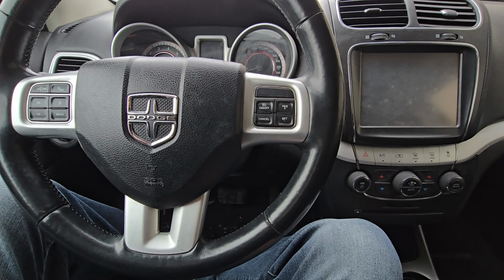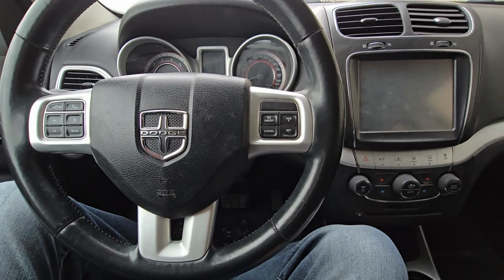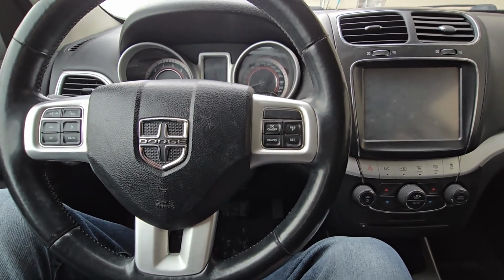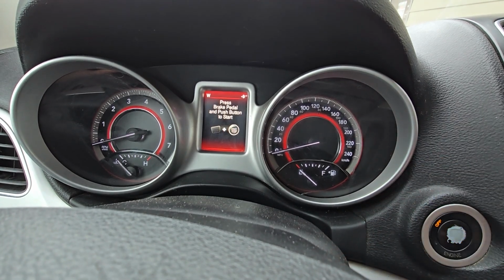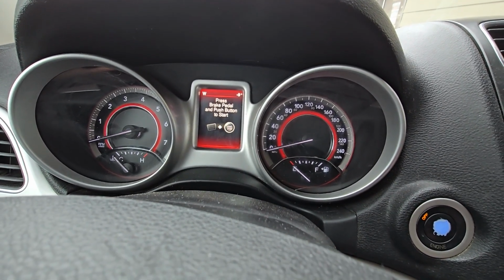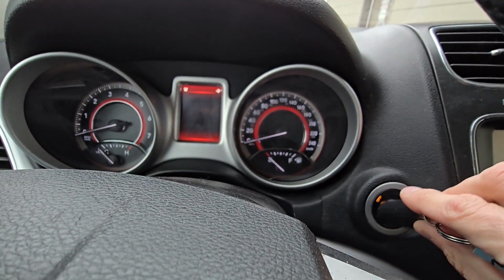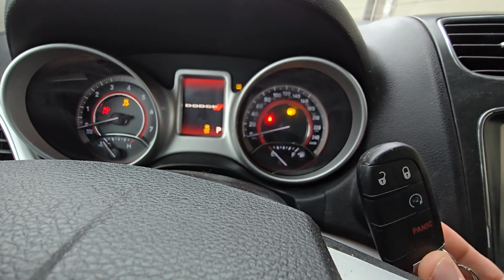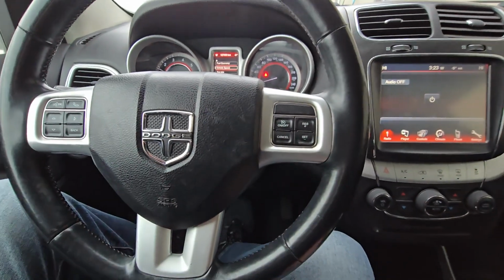Dodge Journey - KEY NOT DETECTED?? - EASY FIX Even if No Battery in a Key Fob (2011 - 2020)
Are you getting Key Not Detected message on your Dodge Journey? Low battery or no battery in a key fob? In this video I will show you how you can still start the vehicle, all you need to have is a working key fob (2011 | 2012 | 2013 | 2014 | 2015 | 2016 | 2017 | 2018 | 2019 | 2020 | SE | CVP | AMP | SXT | LIMITED | CREW | VALUE PACKAGE | EXPRESS ).

There is no backup key slot on this vehicle but if you press the Push Start button with the tip of the key fob vehicle will always start. Chip in the fob will be recognized and you can start and drive as much as you wish. But make sure to replace the dead battery as soon as you can.